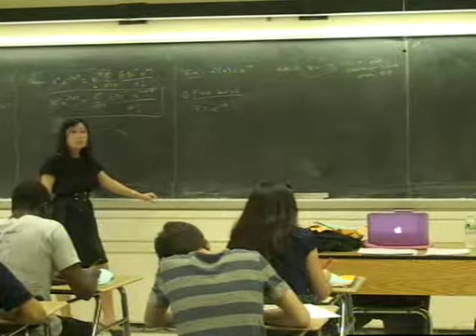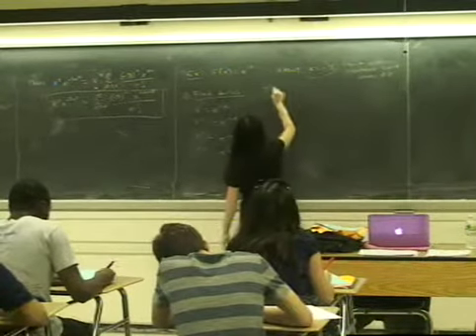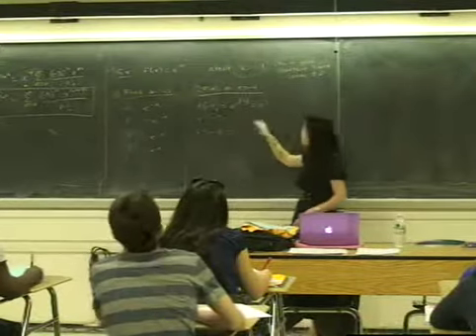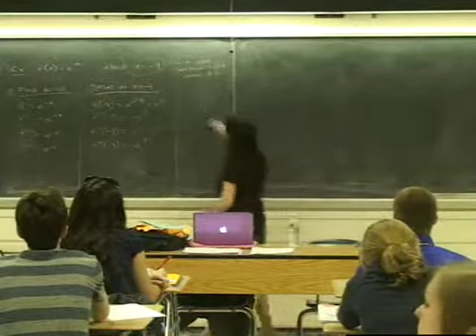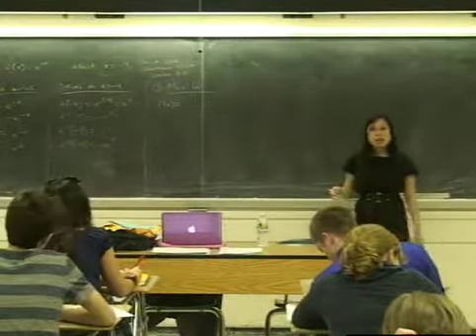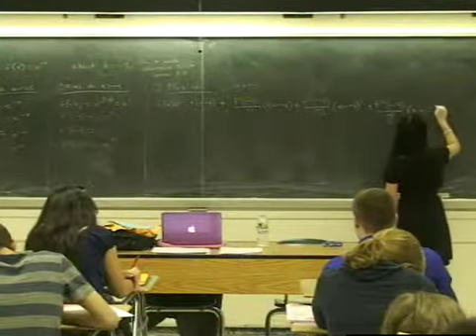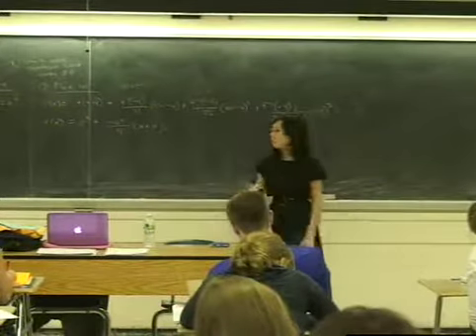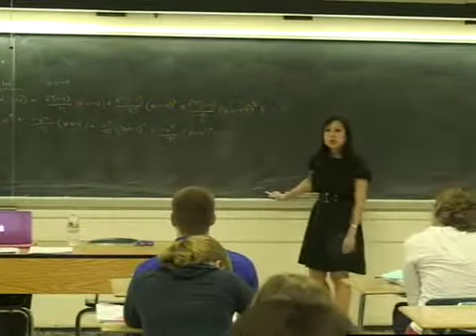11.10: Taylor and Maclaurin Series Day 2 (Wed 4/4) Part 2